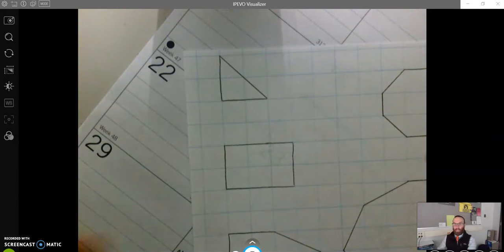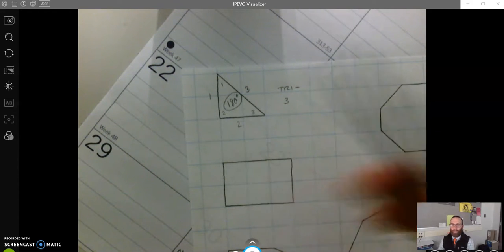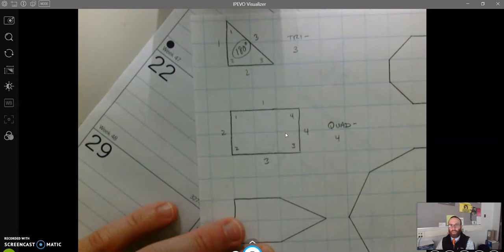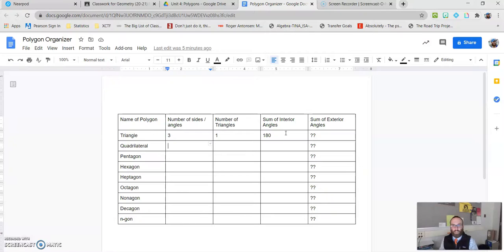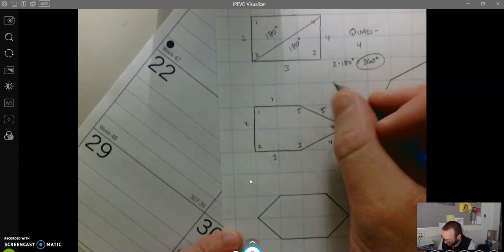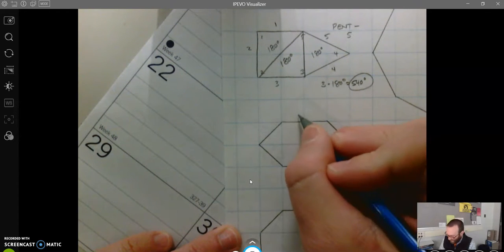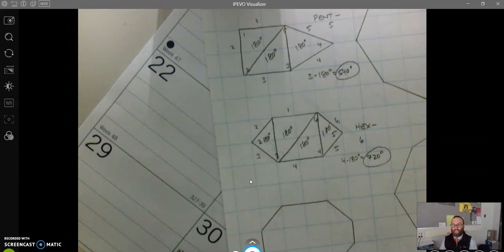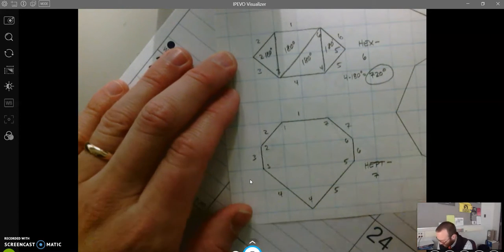Polygon names 1